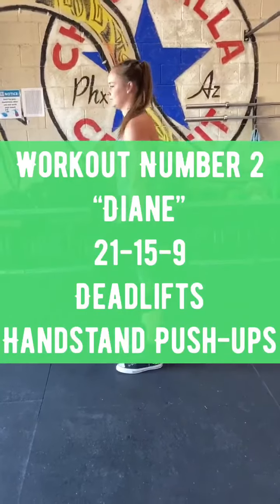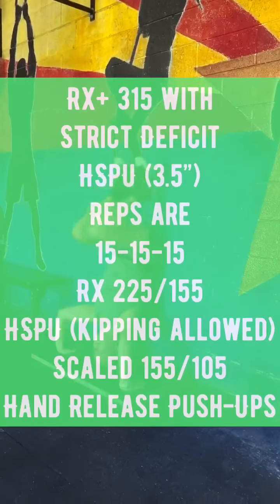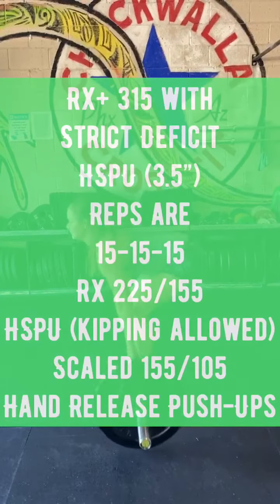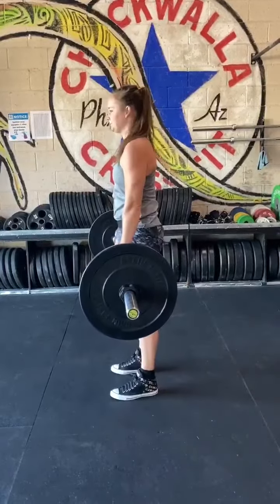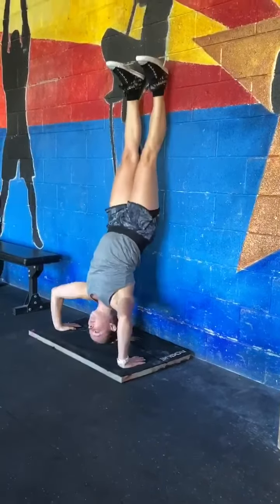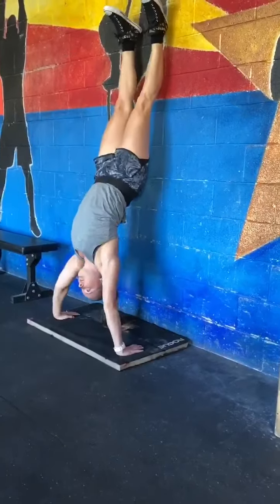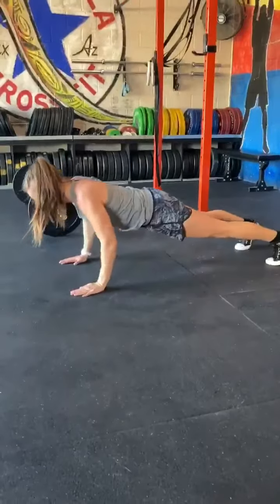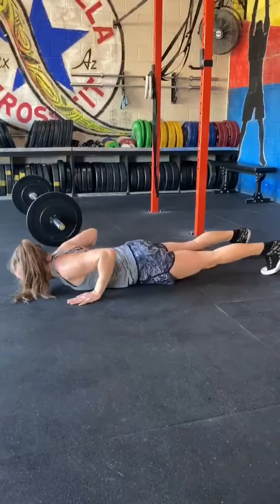2020 Best of 5 Event 2 Description & Standards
2020 Best of 5 Chuckwalla Showdown
Workout 2:

DAMN DIANE (Rx+)
15-15-15
Deadlifts (315/205)
Strict Deficit HSPU (3.5”/2”)

DIANE (Rx)
21-15-9
Deadlifts (225/155)
HSPU

DARN DIANE (Scaled)
21-15-9
Deadlifts (155/105)
Hand Release Push-ups

14 minute time cap. Score is the time it takes to complete all 90 reps (or total reps when time expires).

Competition Athletes:
You must complete workout 2 by 6:30pm Monday 10/12.

Plan A: Complete the workout at 5:30pm Class on Friday 10/2.
Plan B: Attend any class time on Friday 10/2, as it will be programmed for all members that day.

You can also make-up or redo the workout anytime before Monday 10/5 at 6:30pm. Please arrange this with John or Lauren!

There will be 1 more Friday workout following the same format on 10/16. Final 2 workouts of the competition will be Satuday 10/17. Athlete check-in is 8:30am and Heat 1 will start around 9am. We should be finished by 12pm and the BBQ will follow!!